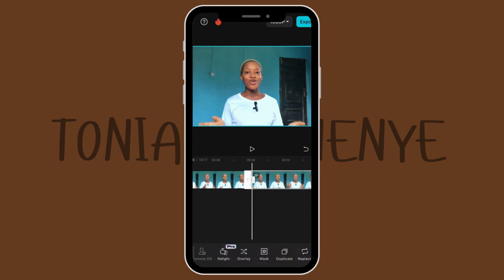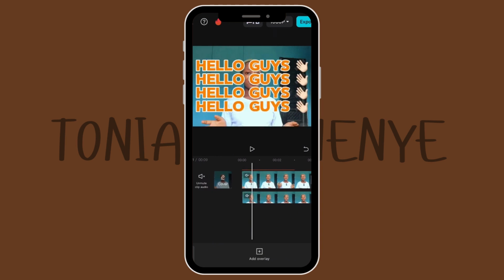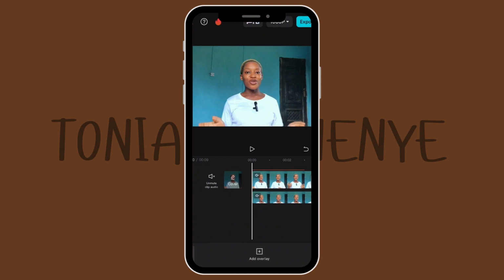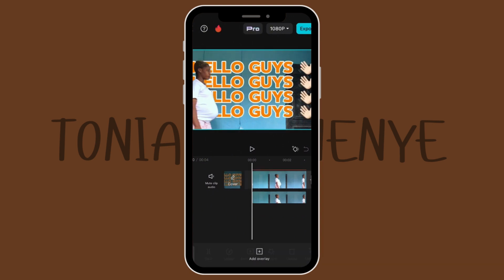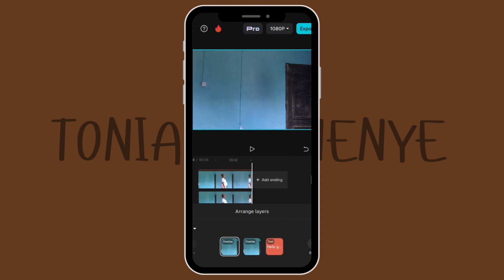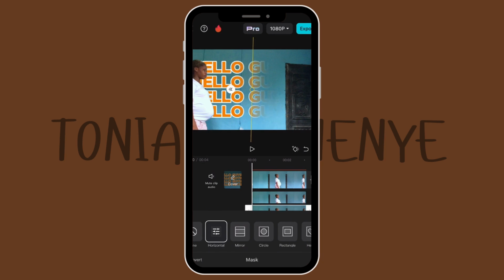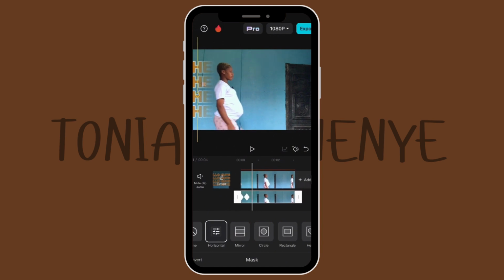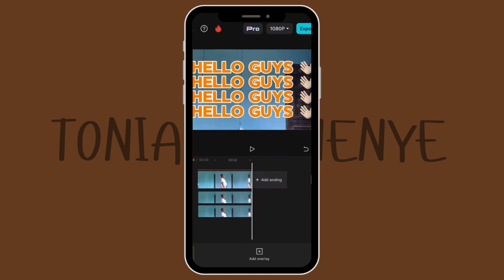HOW TO ADD TEXT BEHIND YOU IN YOUR VIDEOS USING CAPCUT | CAPCUT TUTORIAL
Hello loves :) This video is a tutorial on how you can add text behind you in your videos. Watch and learn